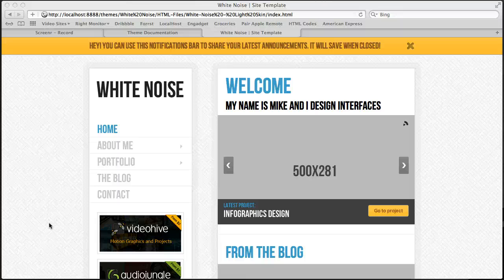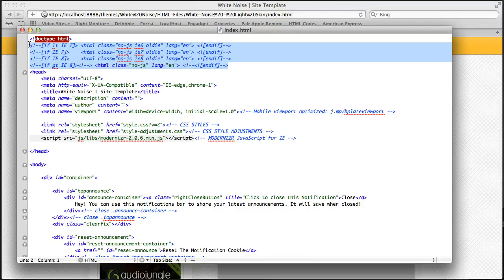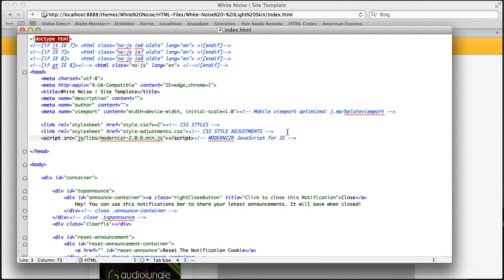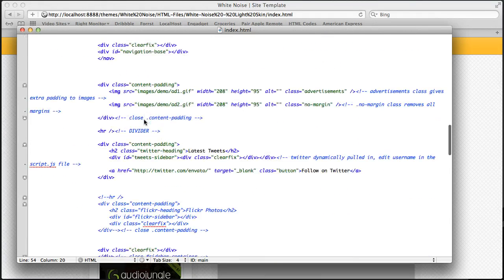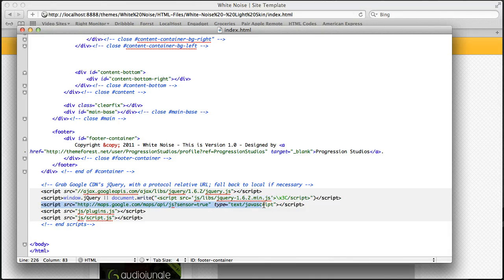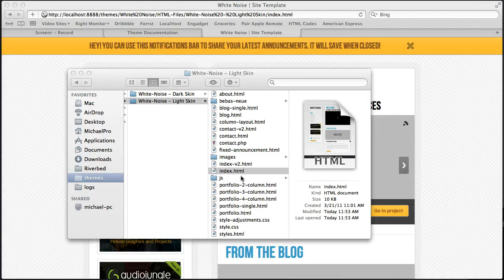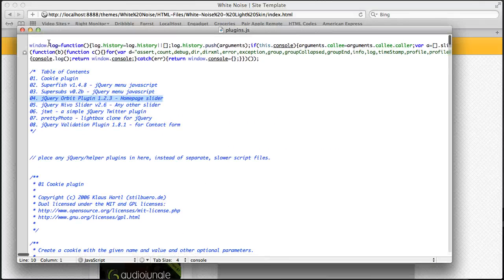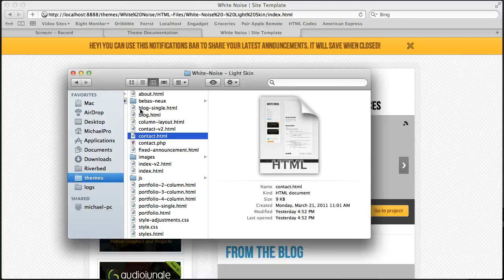WhiteNoise General Structure